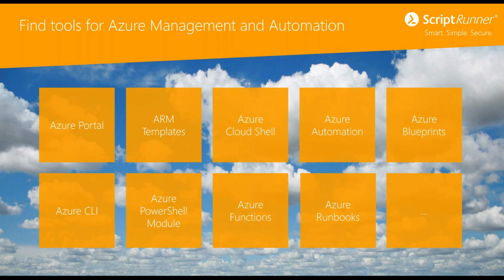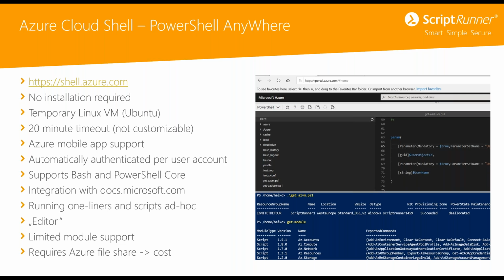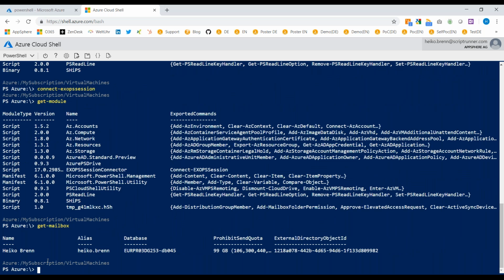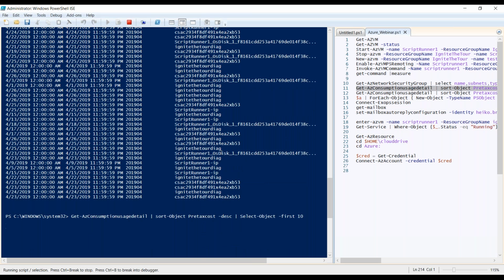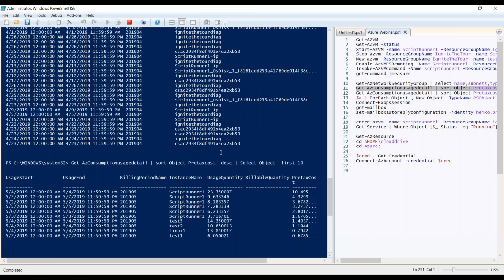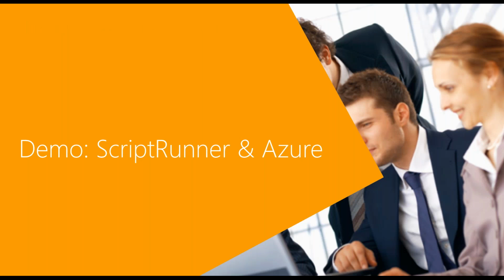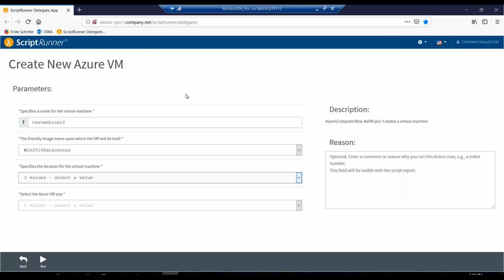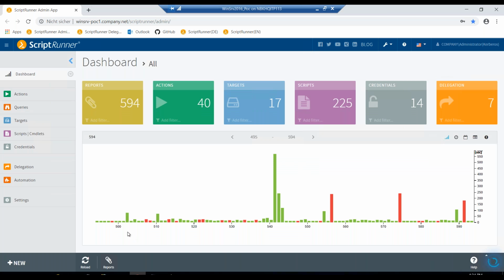Simplify Azure Administration in 5 steps with PowerShell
We'll show you how to quickly and easily create virtual machines, manage network security groups, and monitor Azure Consumption.